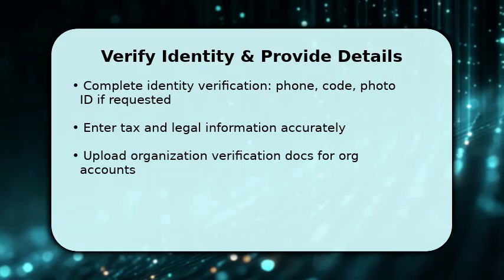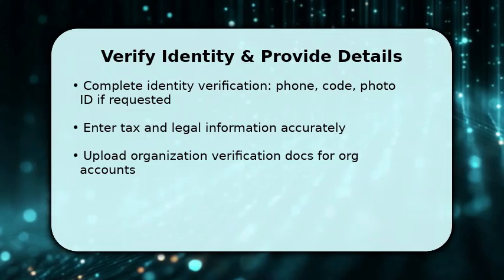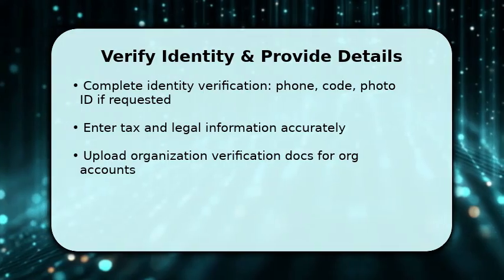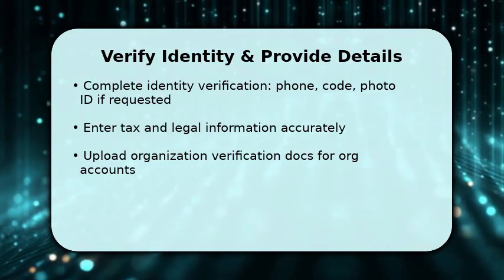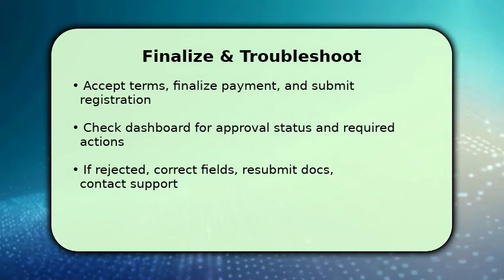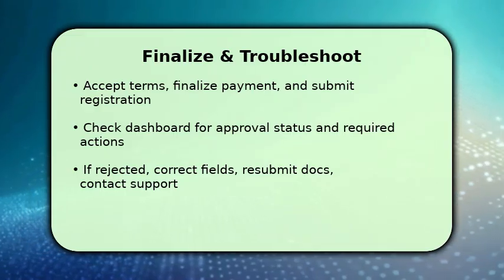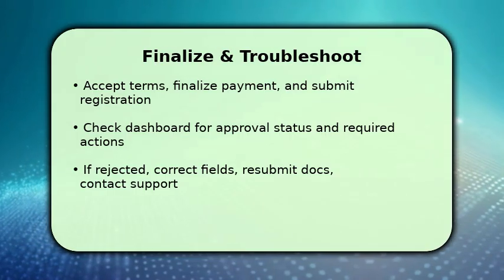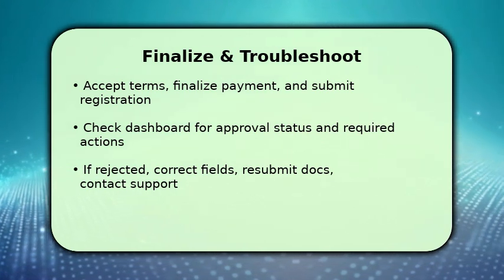How to Create Developer Account in Microsoft - Step by Step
Discover the step-by-step process of setting up a Microsoft Developer account to enhance your coding and app development skills. This guide covers essential tips, prerequisites, and navigates through registration procedures.